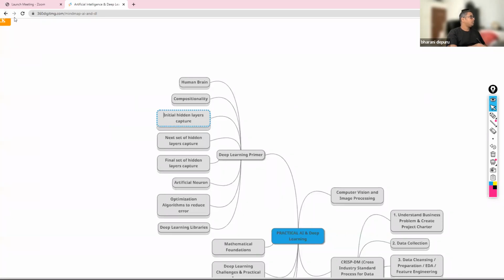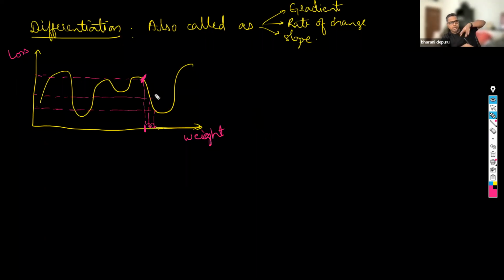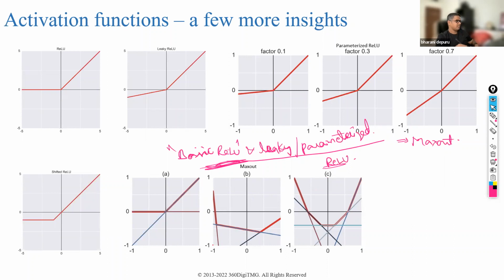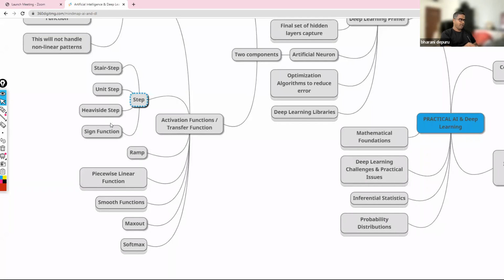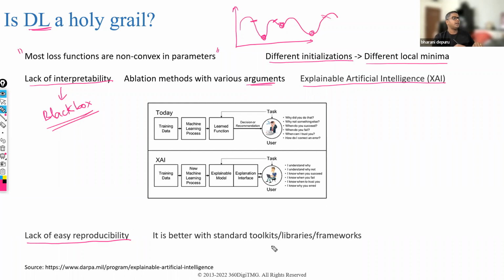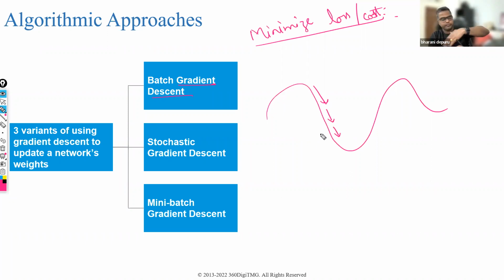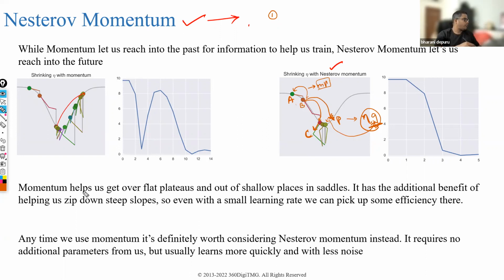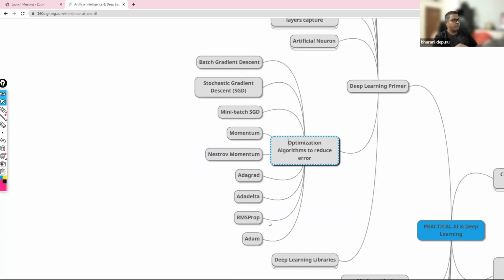Neural Network | Session1 | 11-06-22